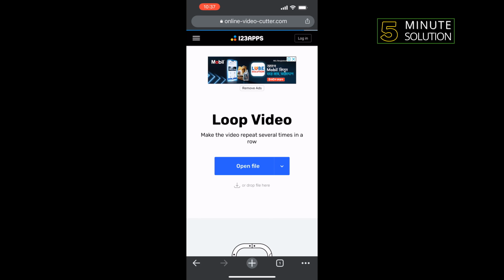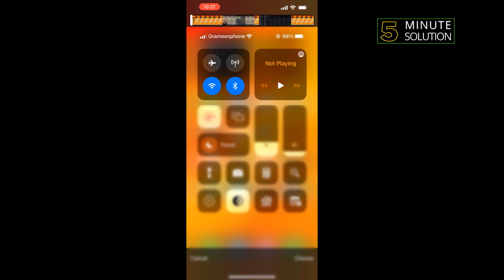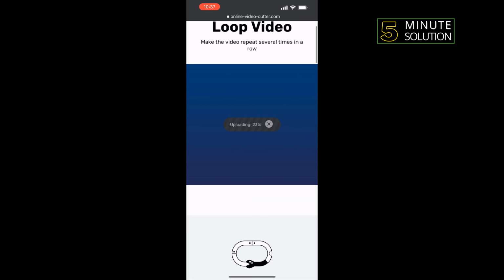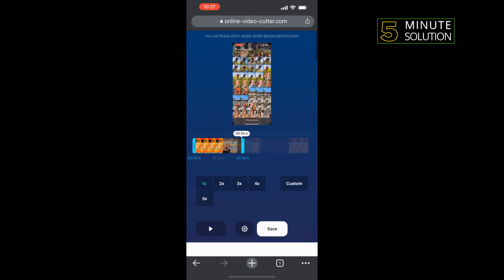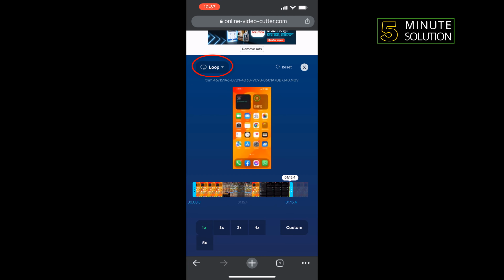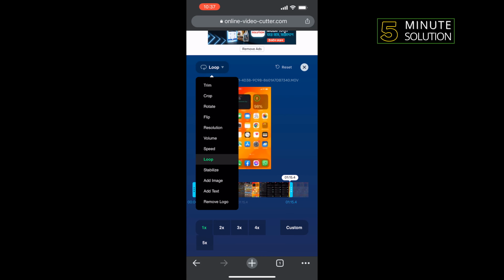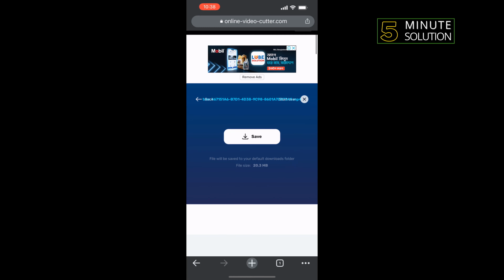How to make a video repeat on iPhone | How to Loop a Video on iPhone 2024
In this tutorial, you’ll learn how to create looping videos on your iPhone using native and third-party apps.